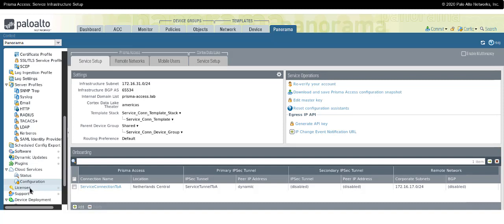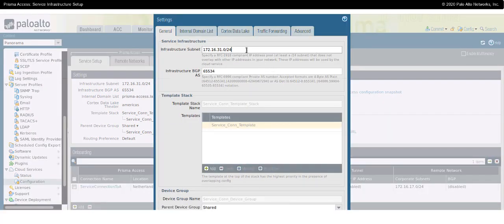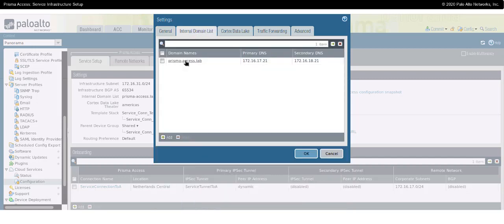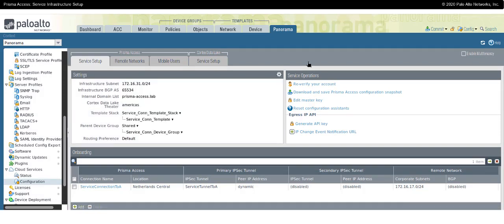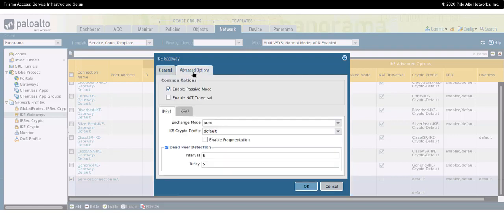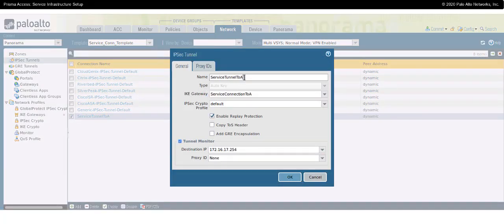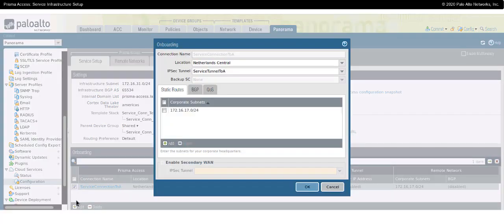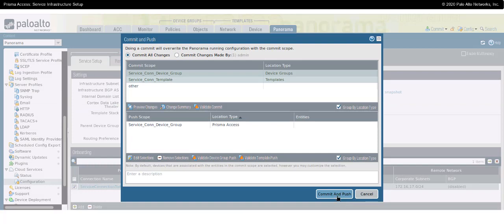Prisma Access EDU-118 Service Infrastucture Setup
Prisma Access EDU-118 training.
This video talks about Service Infrastucture Setup.Prisma Access EDU-118 Service Infrastucture Setup

For more from the LIVEcommunity, including blogs and discussion areas,  please checkout our main page here: